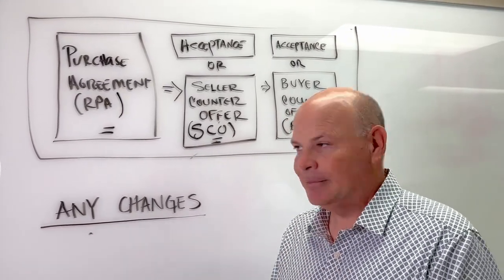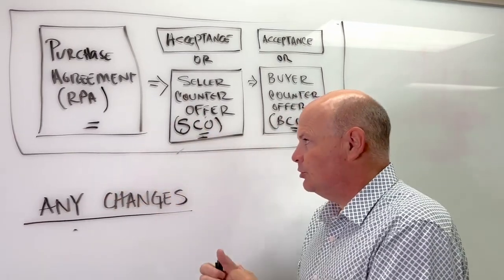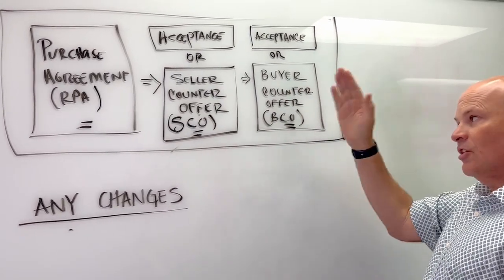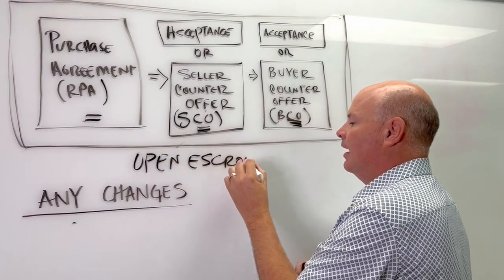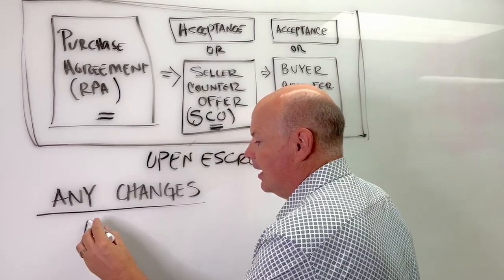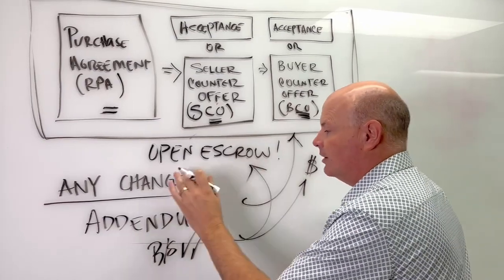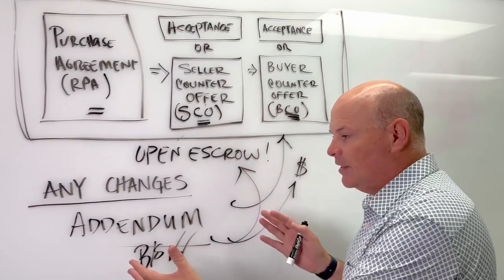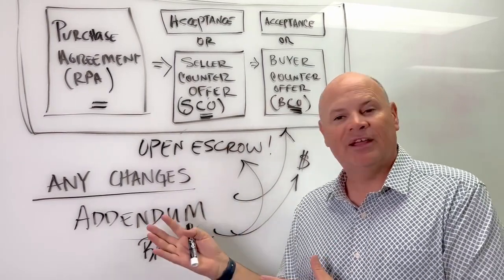Mastering California Real Estate Contracts- Must-Know Tips!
New agents, listen up! In this video, I share crucial insights into California Real Estate Contracts. Learn the step-by-step process of purchase agreements, counter offers (SCO and ABCO), and addendums. Avoid pitfalls, provide exceptional service, and soar to success in your real estate career. Don't miss out, watch now!